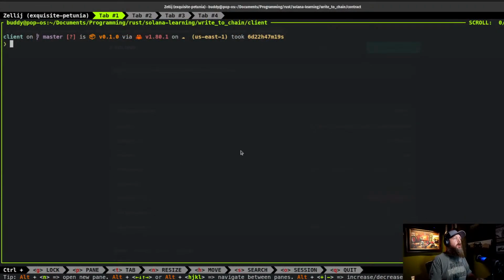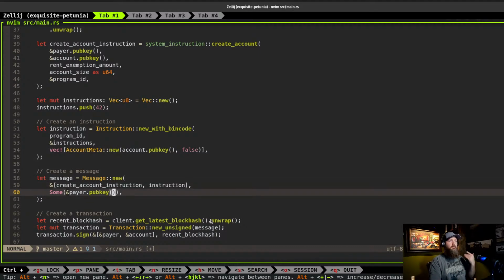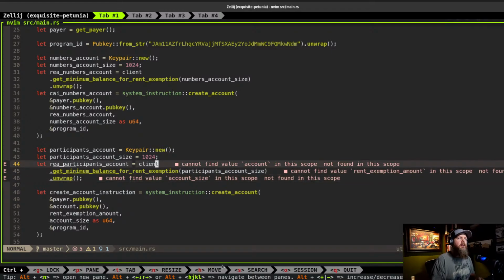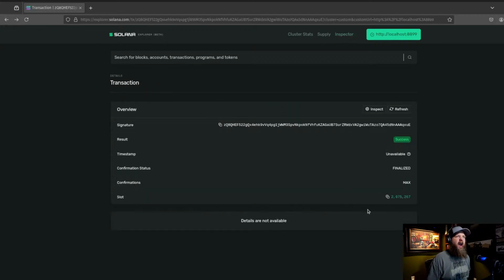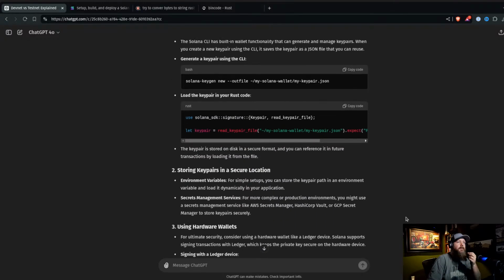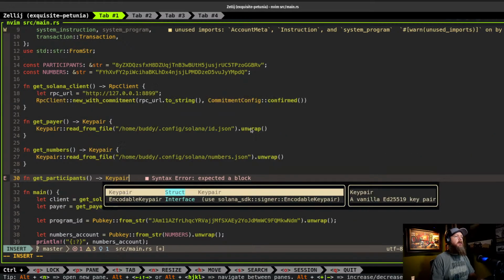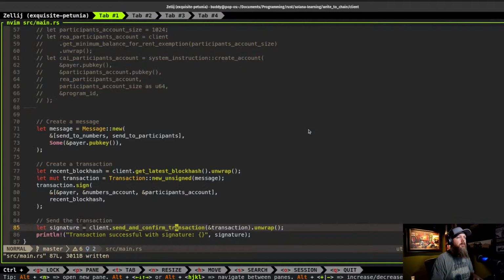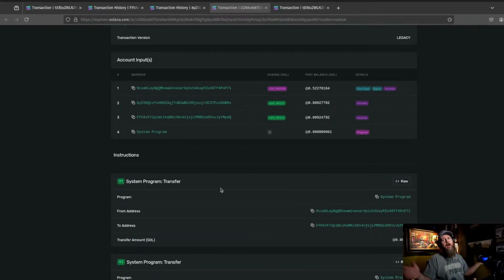Working With Multiple Accounts | Rust Solana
We were able to write data to the chain. Now lets figure out how to use multiple accounts and work with data.